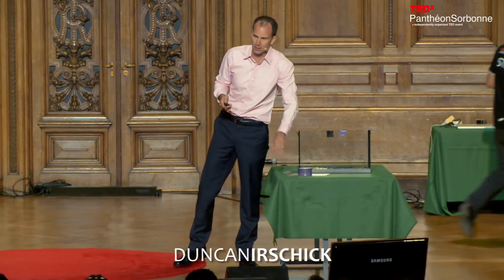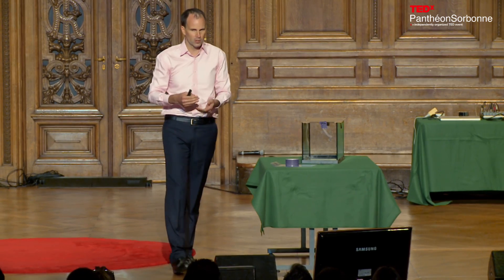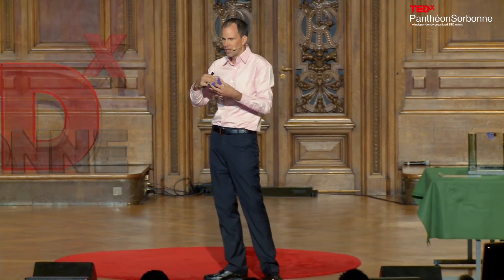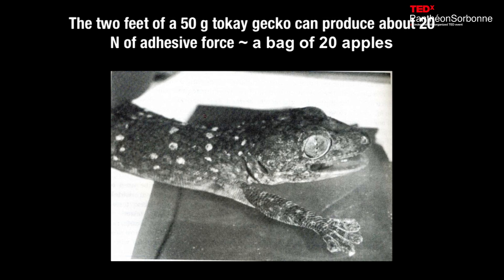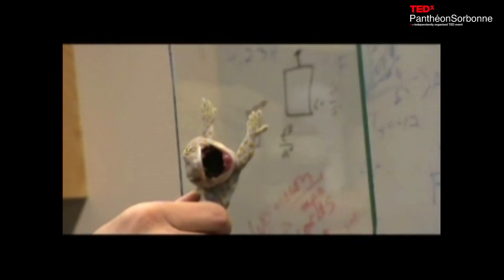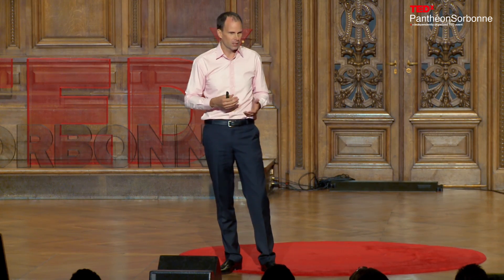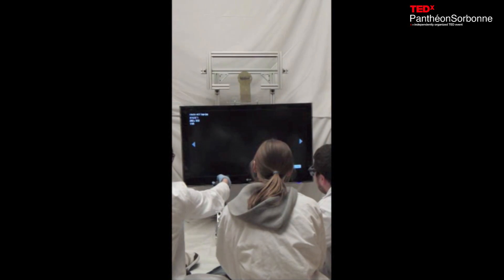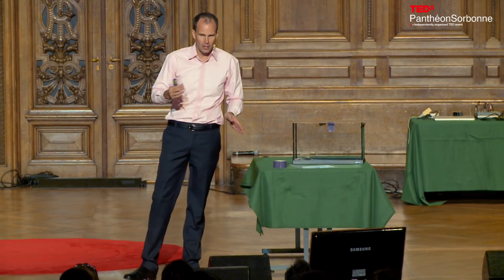Biometics and Accidental Science: Duncan Irschick at TEDxPantheonSorbonne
Recorded @ TEDxPanthéonSorbonne in Paris the 8/11/12

Duncan Irschick présentera ses recherches portant sur le développement d'un adhésif surpuissant, dont la conception s'est fondée sur l'observation des pattes des geckos. Il reviendra également sur les facteurs l'ayant aidé à développer cette innovation : le modèle des sciences accidentelles, par opposition au modèle scientifique actuel de "Mega-science" promu par de nombreux gouvernements.